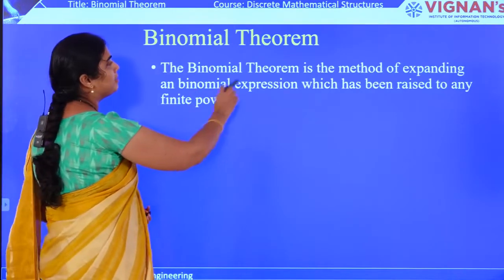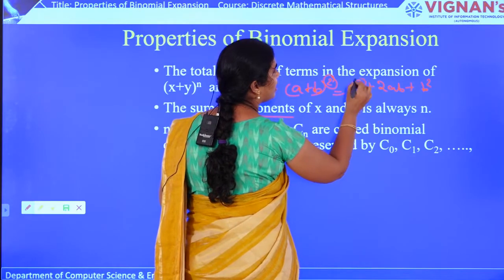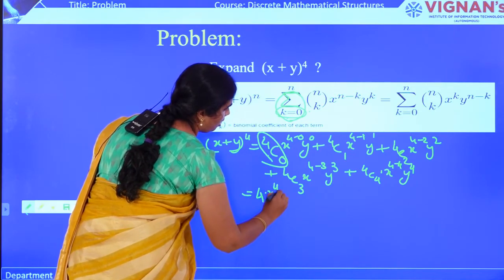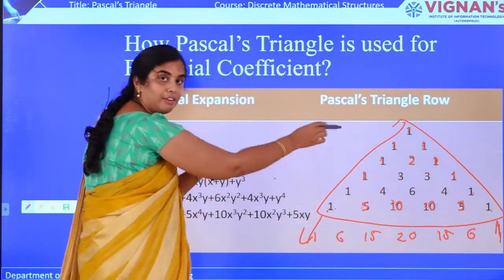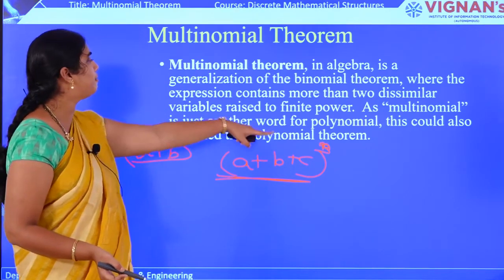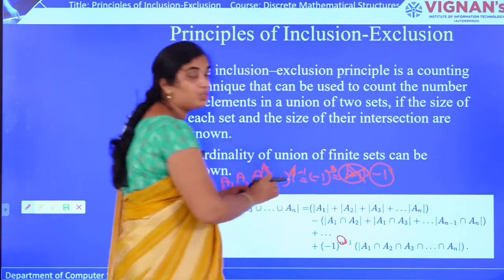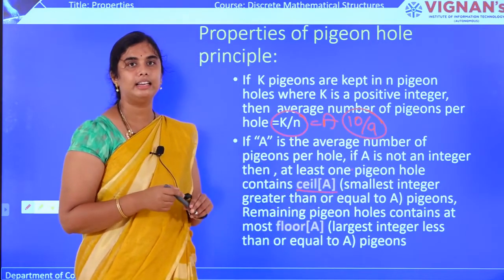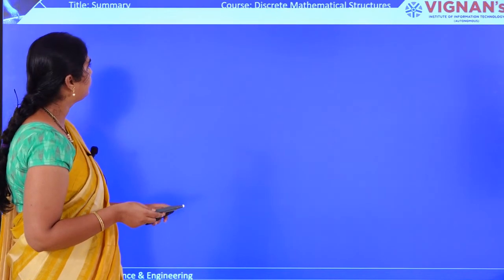DMS Lectures-Unit 1-Theorems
Video Consists of Binomial Theorem,Multinomial Theorem,Principle of Inclusion and Exclusion